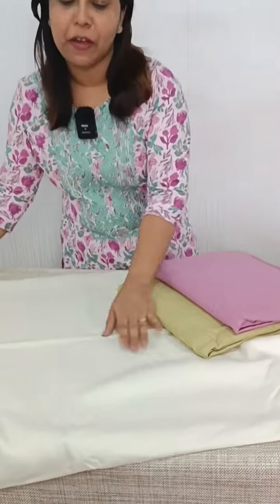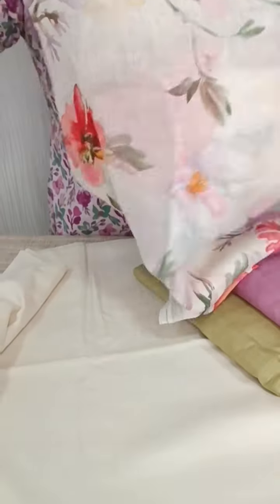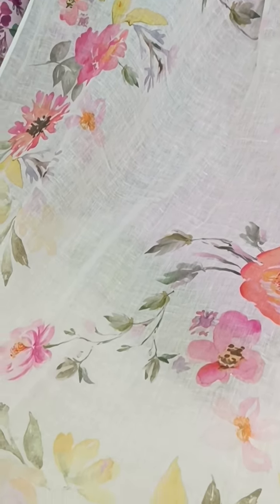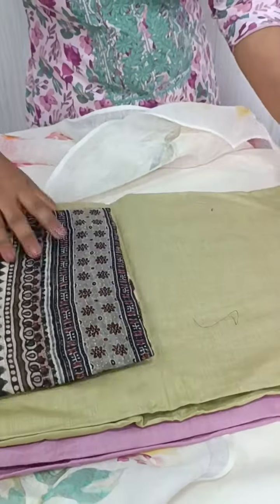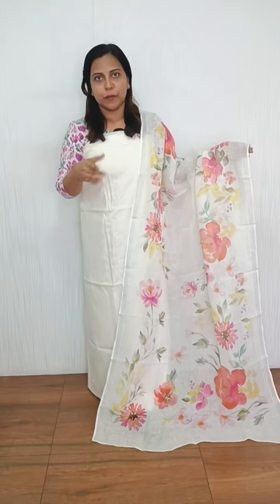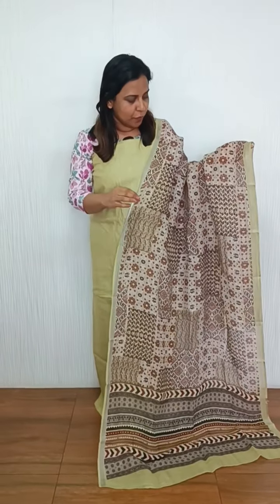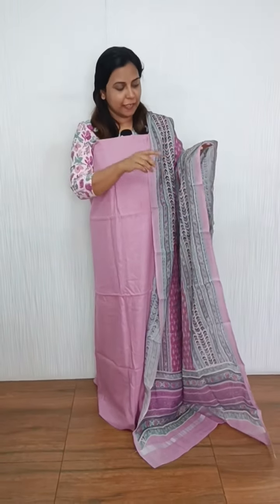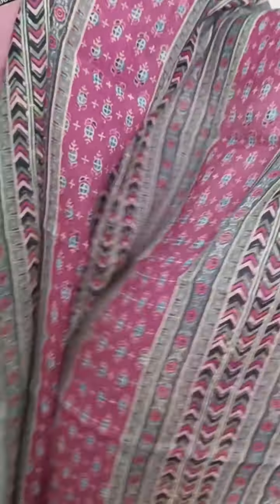Plain linen top with cotton bottom and printed linen dupatta.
👉 Price: 3295/-